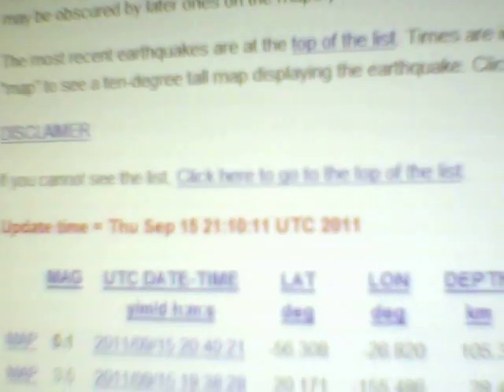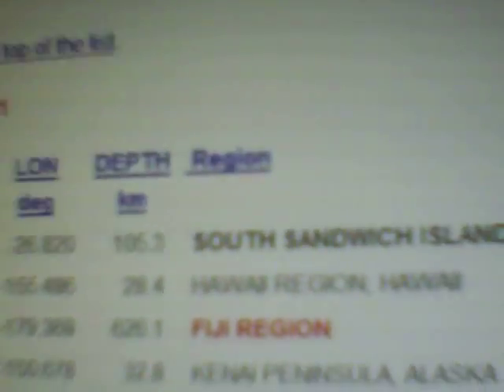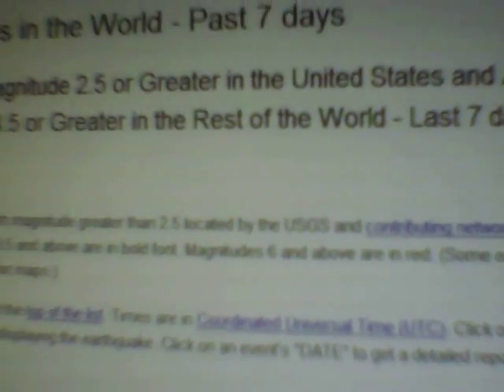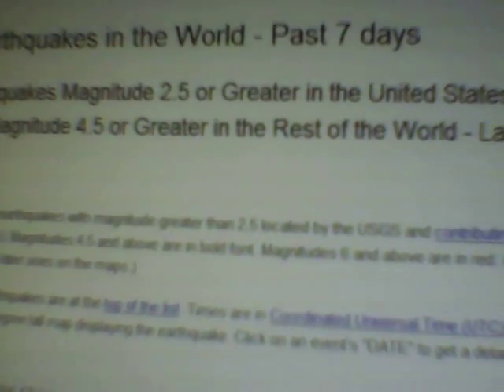HOLYCOW 7.3 EARTHQUAKE FIJI WATCH THE NEXT VIDEO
21:19 ZOOLOO TIME@Current sky chart for LAT -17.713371 LONG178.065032 =TRUTH= THE SUPERGIANTS DID IT =A SERIES ON ELECTRICAL MAGNA INTERUPTED BY EARTHQUAKE MAGNA ELECTRICAL MAGNA ,I.E. MY LAST VIDEO+THE FIRST HOLY COW VIDEO = HOLY CRAP ITS NOT ELENIN ITS A EARLY TWIN ITS NO SUNDOG! FOLKS ITS 2011LJ19?? OR? GO TO MY CHANNEL BEANOBLACK'S CHANNEL FOR COMET ELEIN MY OFF TUBE SITE LINK IS THERE ALSO FOR WATCH ON THE TUBE HOLY CRAP ITS NOT ELENIN ITS A EARLY TWIN ITS NO SUNDOG! FOLKS ITS 2011LJ19?? OR? IN THE SKY TRUTH S.G.MAIN SEQ. & QUAKES ILUMINATE THE SUPERGIANTS MAIN SEQUENCE EXPOSED LEFT THE SUN RT.

Earthquake Details This event has been reviewed by a seismologist.

Magnitude 7.2
Date-Time Thursday, September 15, 2011 at 19:30:59 UTC Friday, September 16, 2011 at 07:30:59 AM at epicenter

Location 21.596°S, 179.270°W
Depth 593 km (368.5 miles)
Region FIJI REGION

Distances
120 km (74 miles) SSW of Ndoi Island, Fiji
425 km (264 miles) W of NUKU`ALOFA, Tonga
453 km (281 miles) SSE of SUVA, Viti Levu, Fiji
1788 km (1111 miles) NNE of Auckland, New Zealand